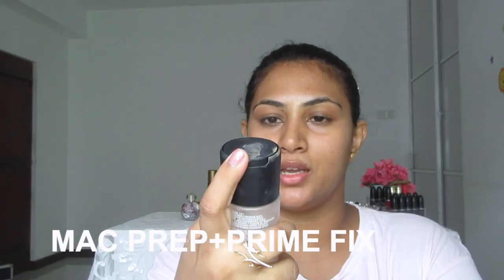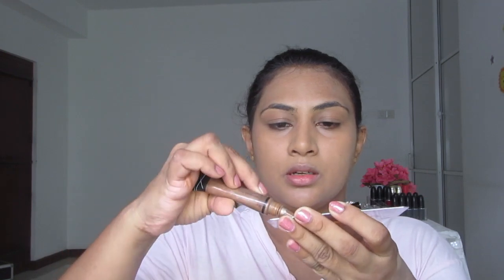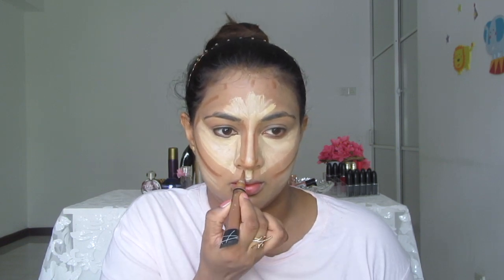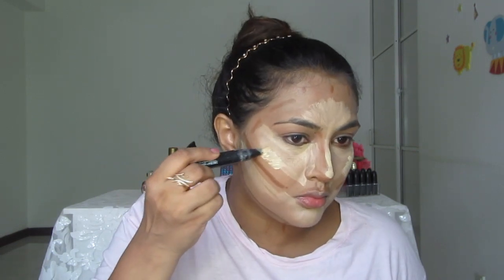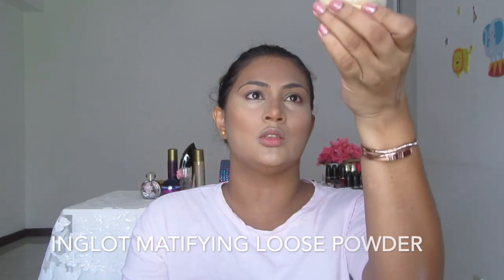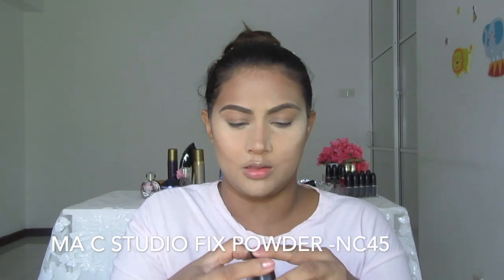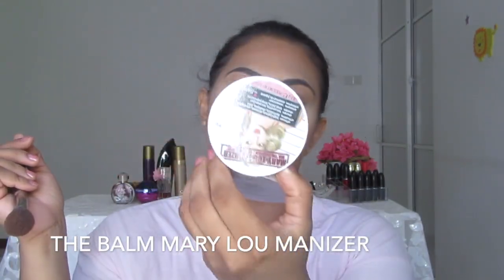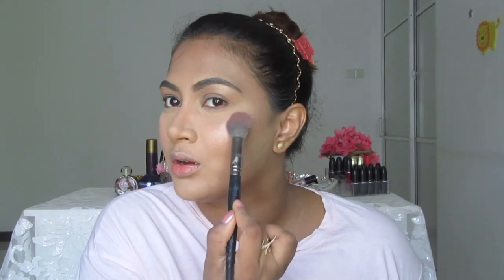HOW TO CONTOUR LIKE A PRO !!!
Hello guys !!!
 This video is  about how to contour like a PRO !!!.Hope you like the video .please give a thumbs up !!

XOXO